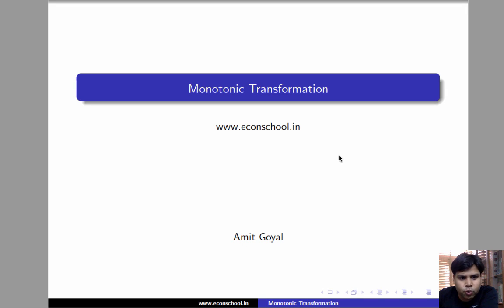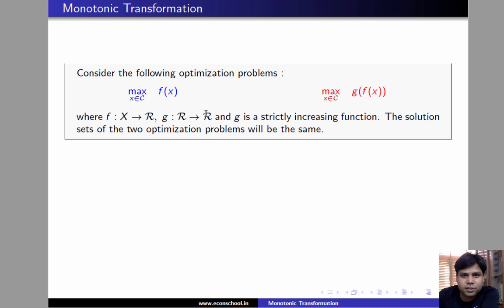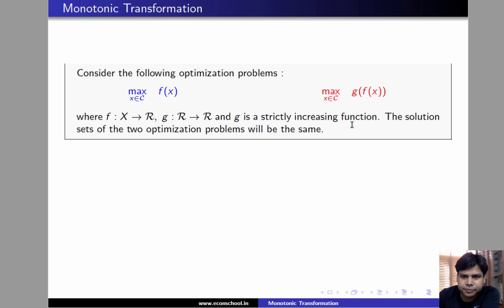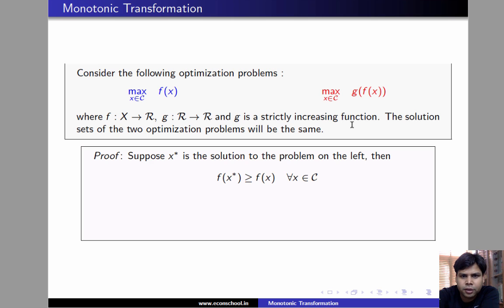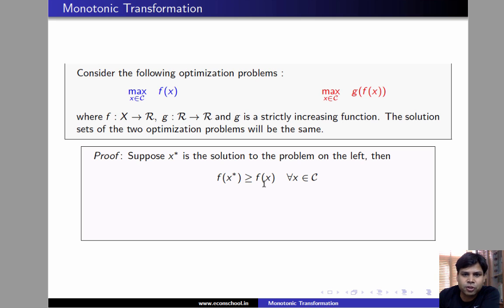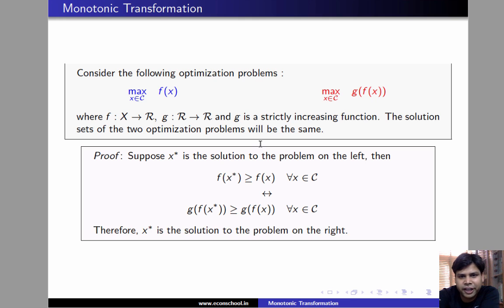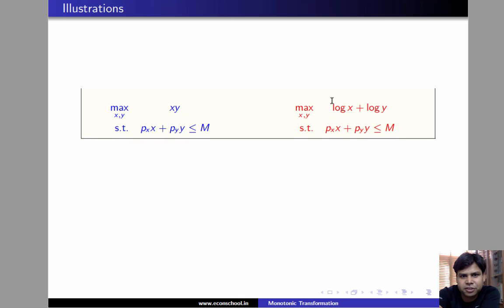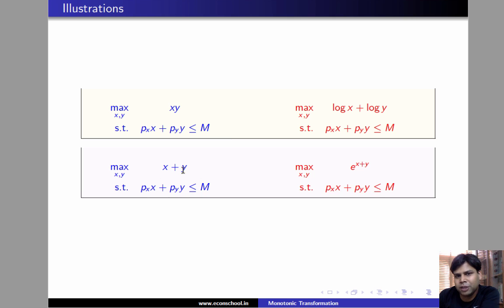L1.13 - Monotonic Transformation